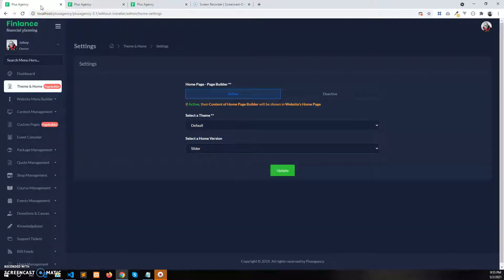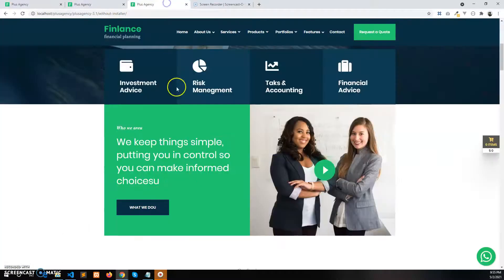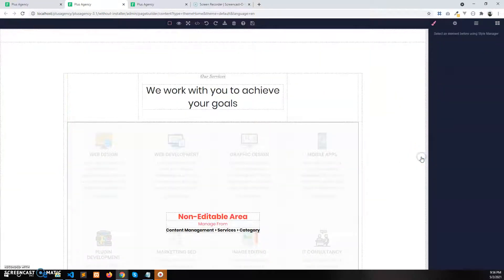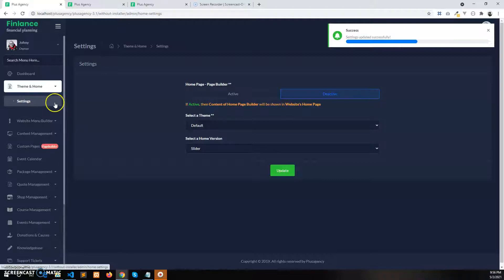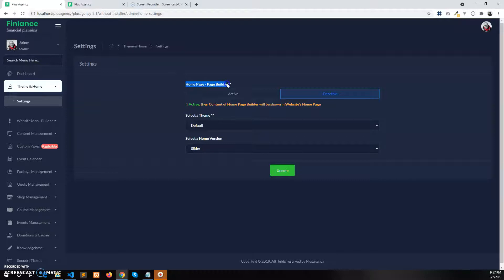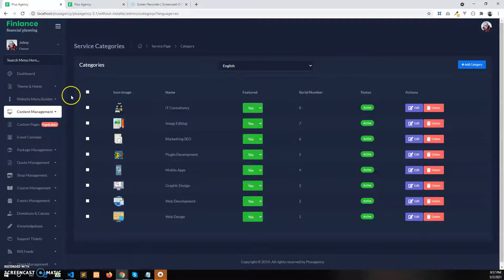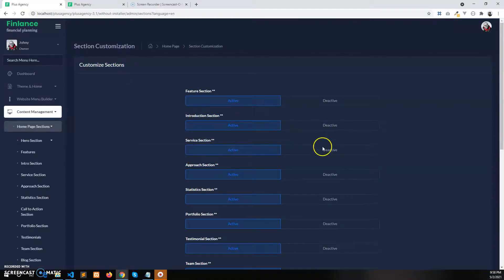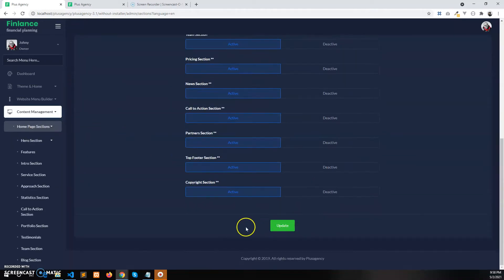Enabling / Disabling Home Page - Page Builder